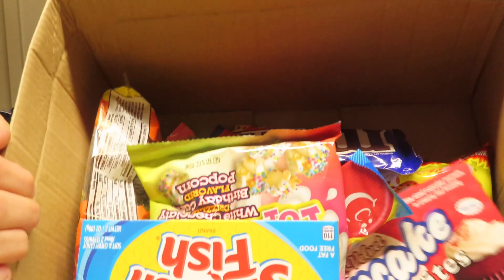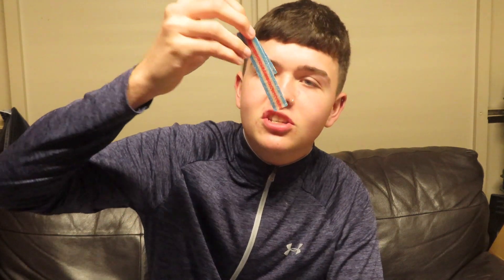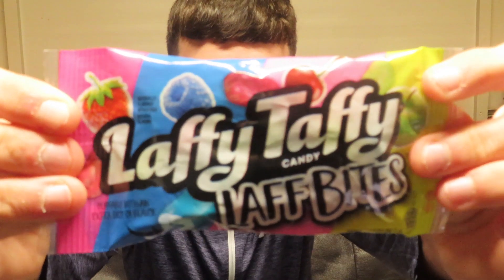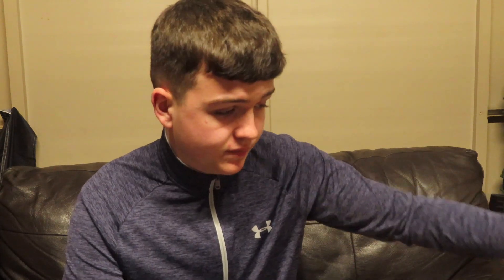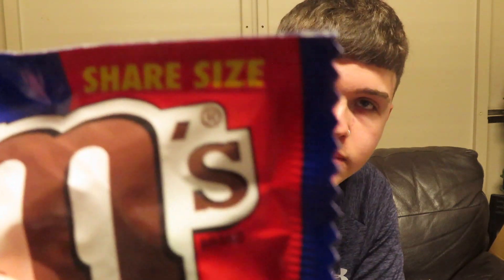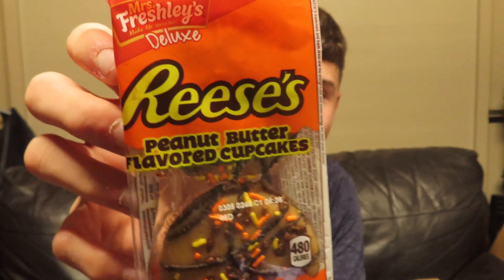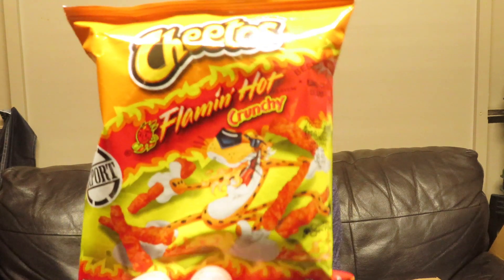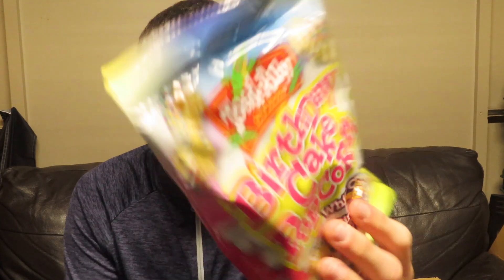IRISH TRIES AMERICAN CANDY!!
If you want to buy any of the products seen in this video or see a bigger selection of what MrCandy has to offer check out them on Instagram (linked below) or visit their